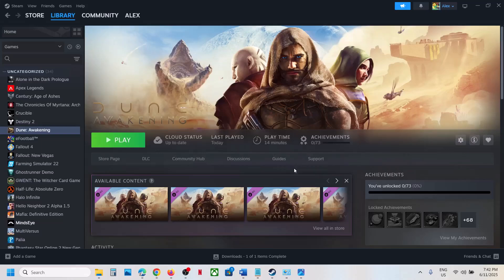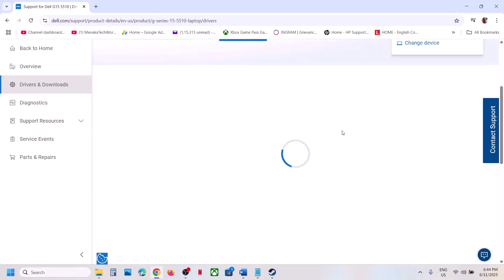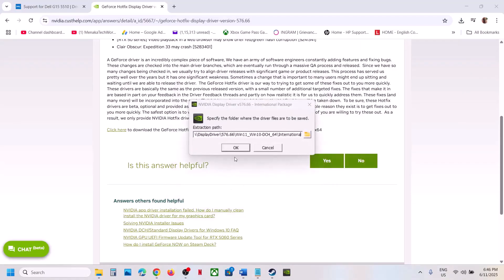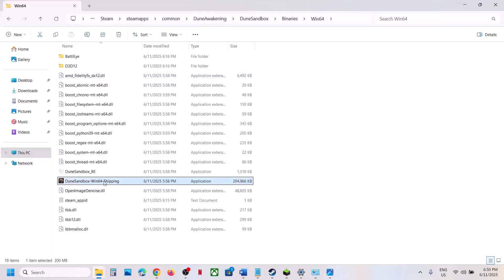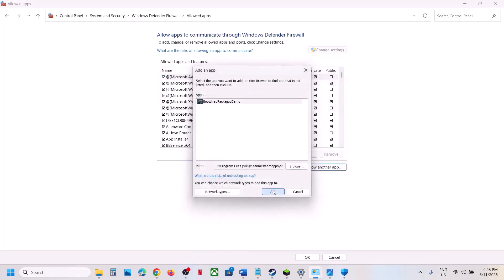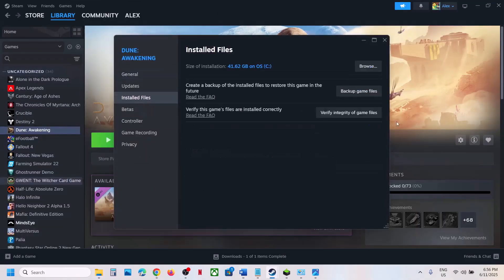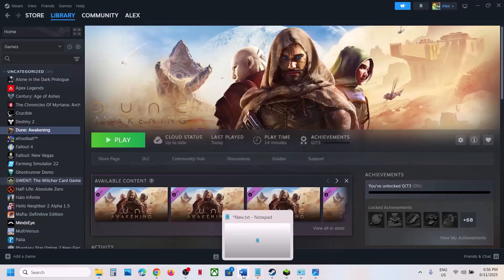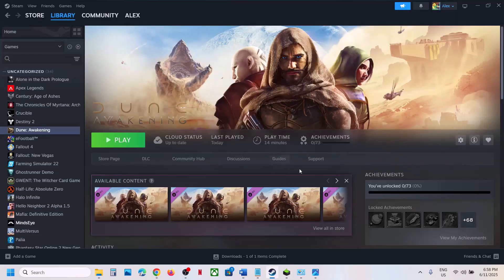Fix Dune Awakening Crashing On Compiling Shaders Screen On PC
Fix Dune Awakening Crash During Compiling Shaders On PC
Step 8) Install Intel Extreme Tuning Utility, lower down performance core ratio to 56x/55x/54x
Step 12) Reset game settings in the launcher, delete the config folder (saved settings will be lost) Rename the save game files, create a backup first (Save game progress will be lost)